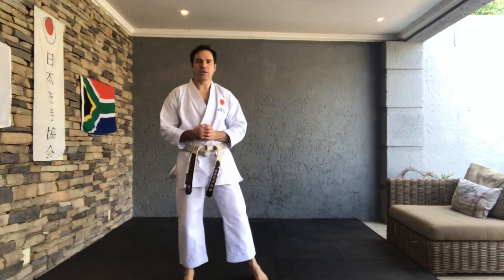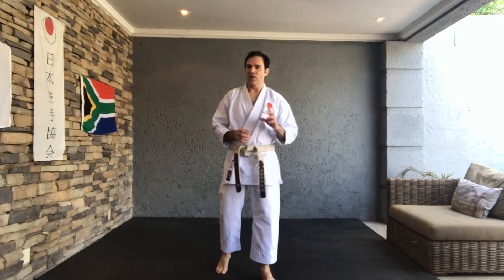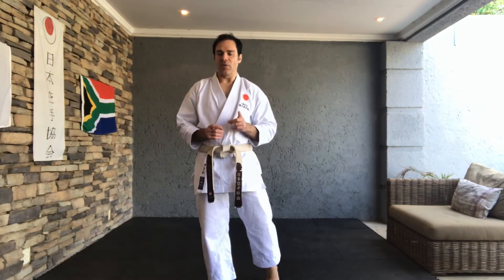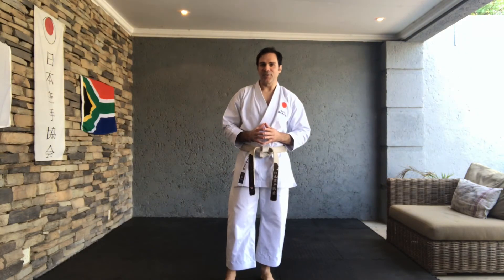KARATE QUIZ #4 | Guess the KATA!